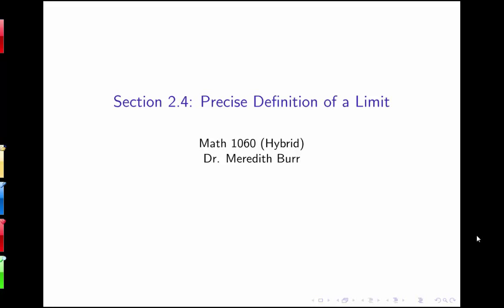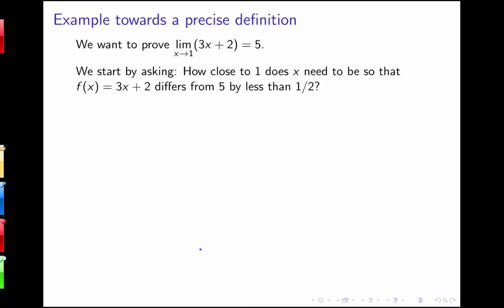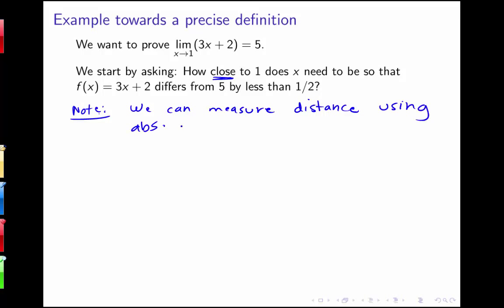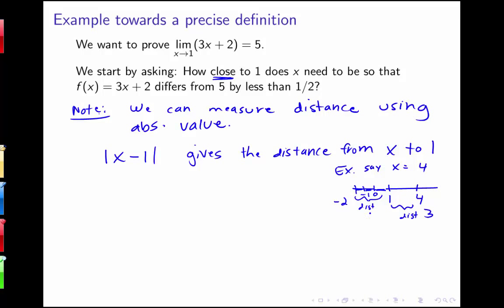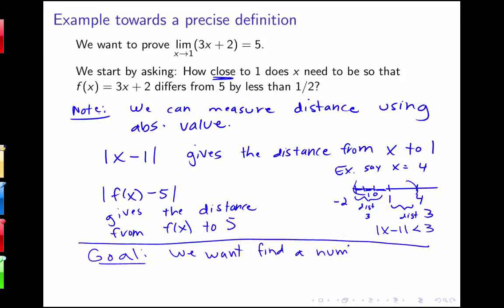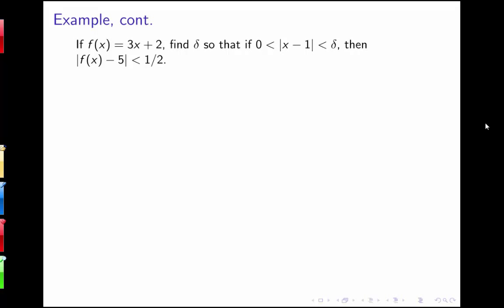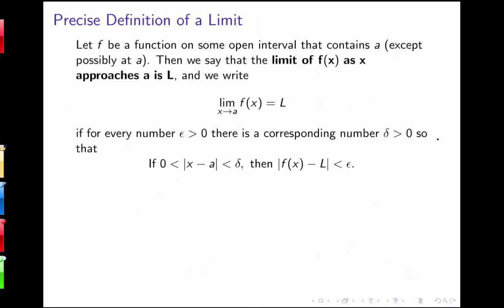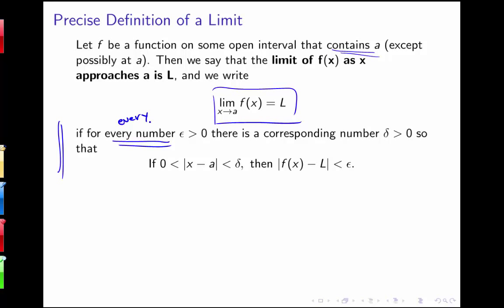Section 2.4: The Precise Definition of a Limit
Video lecture on beginning of Section 2.4 in Stewart's Calculus